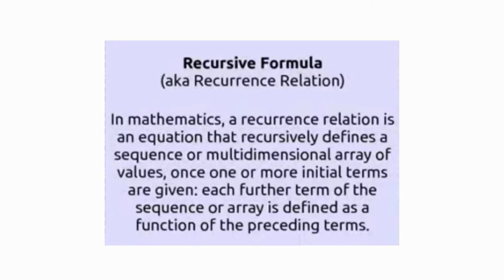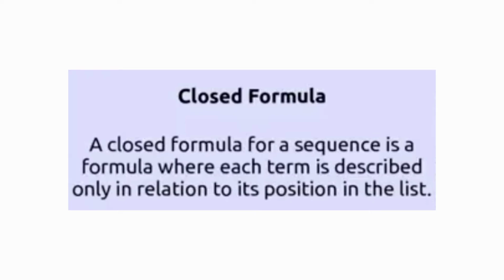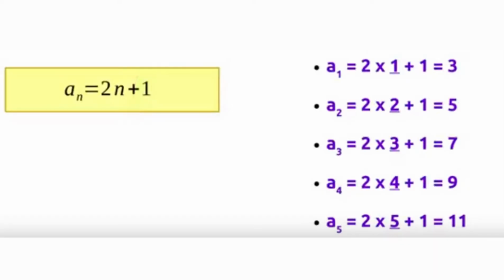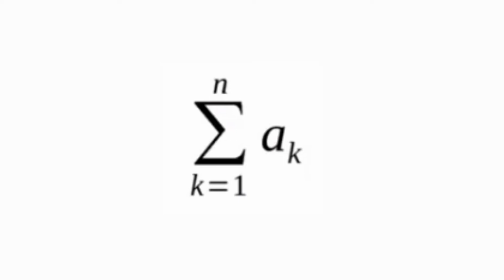Discrete Mathematics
Sequences and Summation.
Presented by Radiant (Sem. E191) for Subject: Discrete Math (MKK1013).